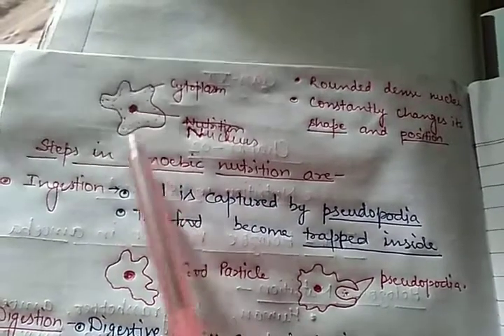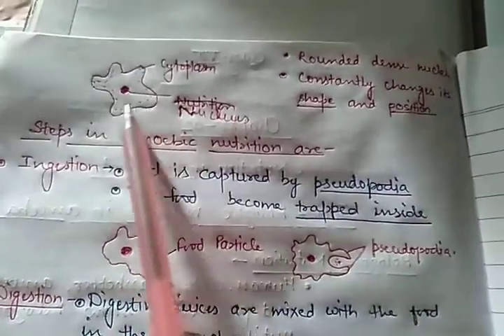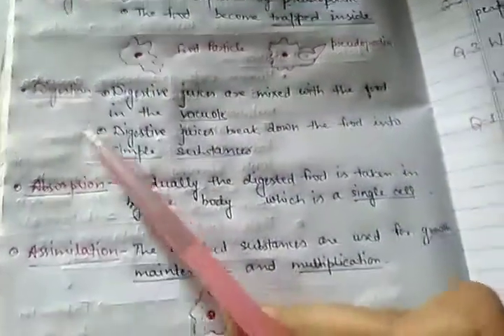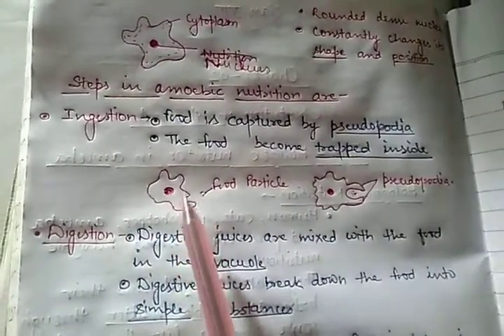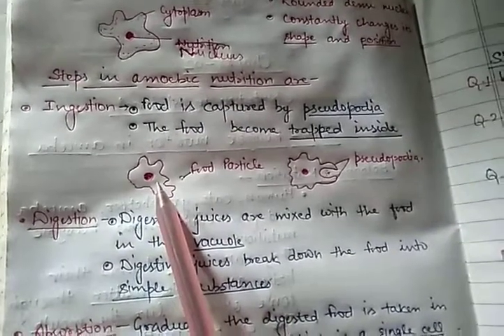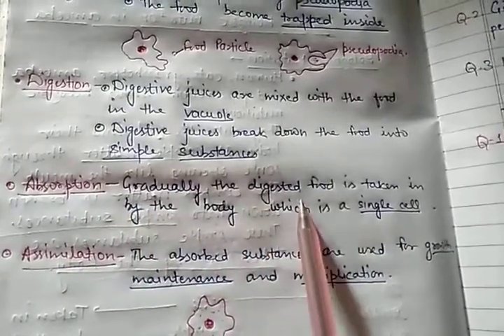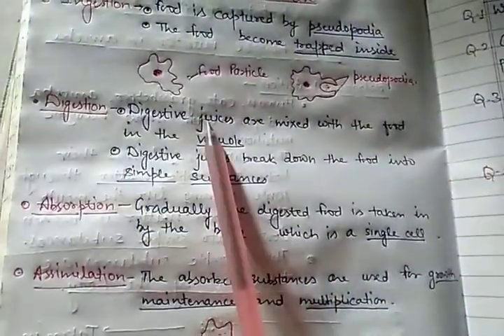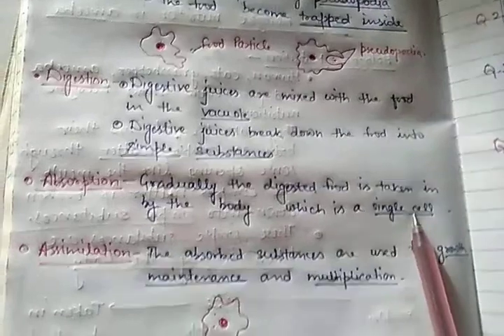Chap 2, class 7, Sub-Sci, Holozoic nutrition in Amoeba